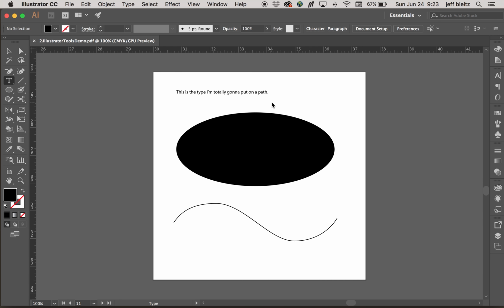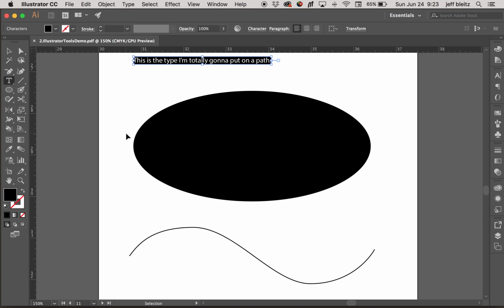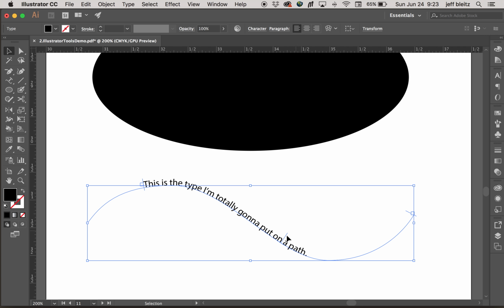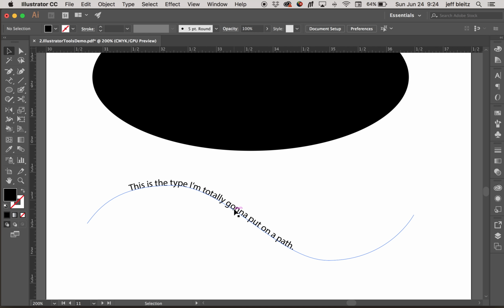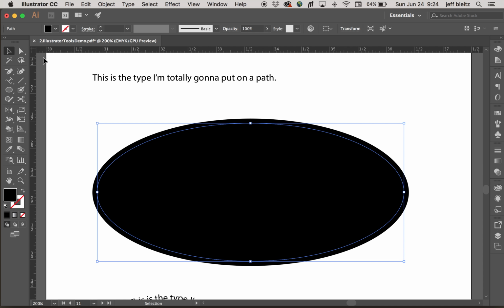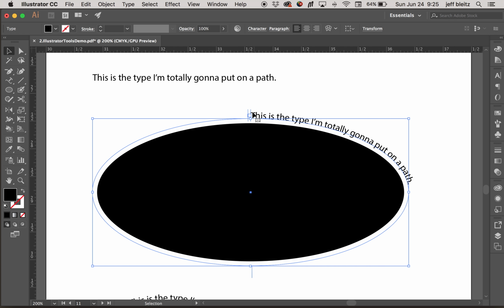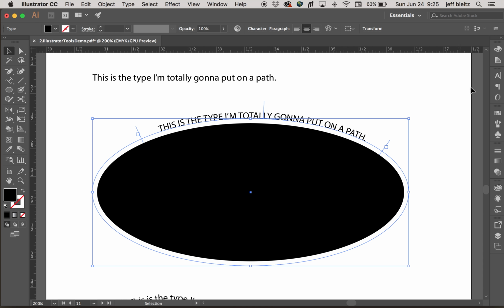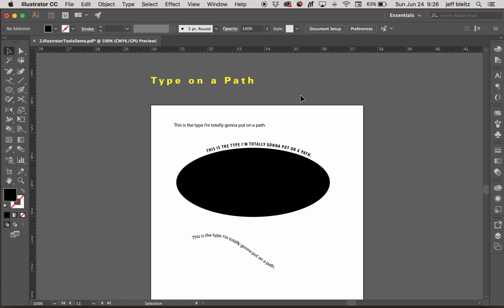15 Adobe Illustrator - type on a path